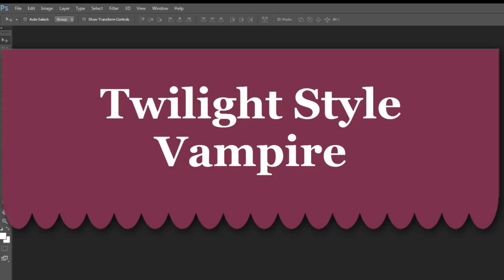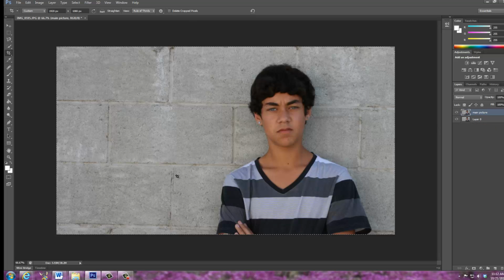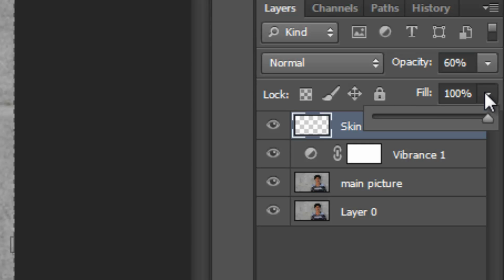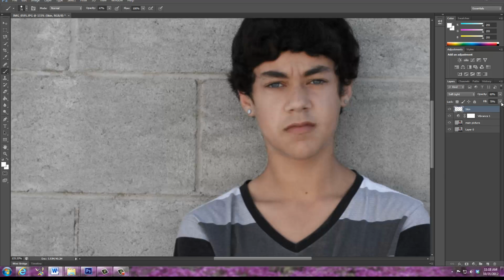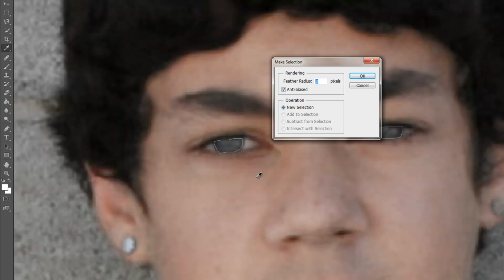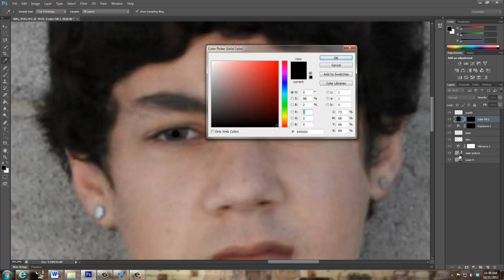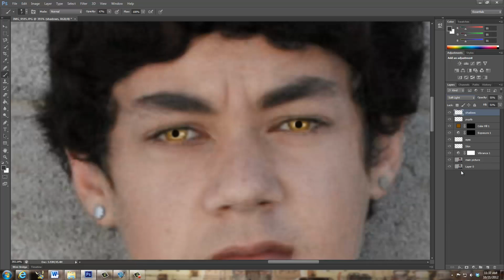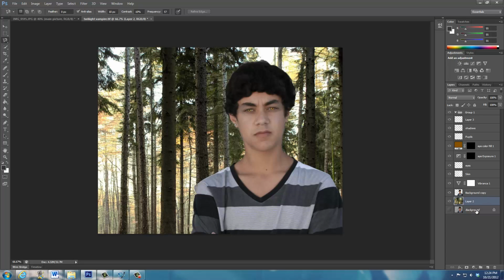Twilight Style Vampire